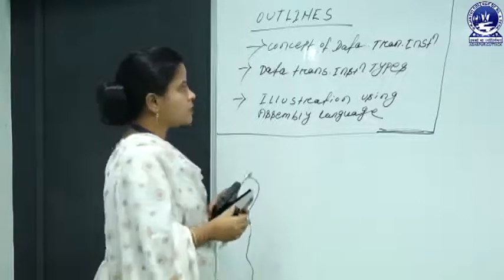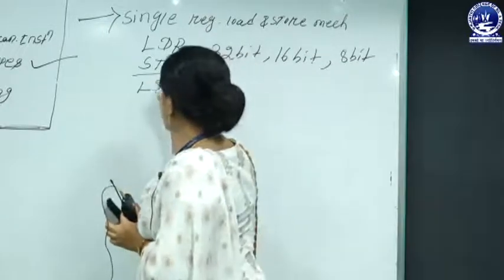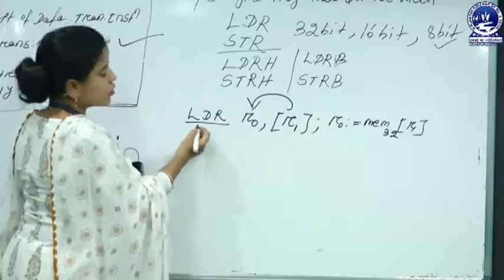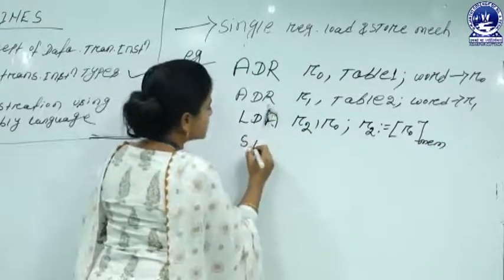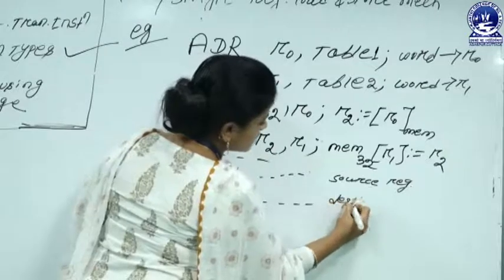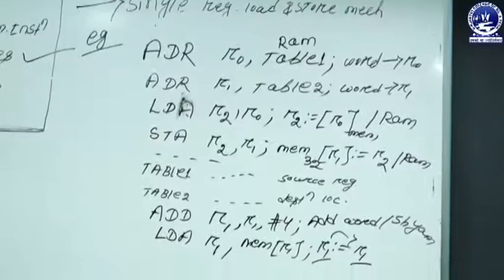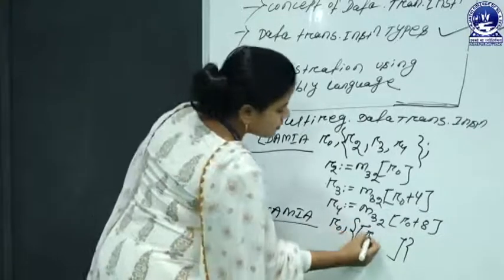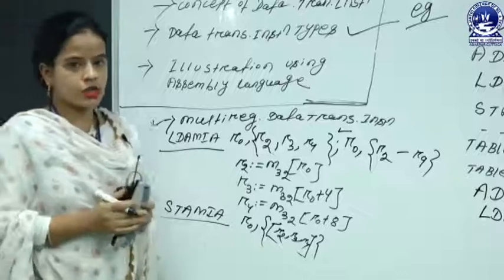MP : ARM DATA TRANSFER INSTRUCTION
This video describes ARM Data Transfer Instruction With Assembly  Code .
This is made by Miss. Prangyalin Sahoo , Lect. Dept. Of Comp.Sc.